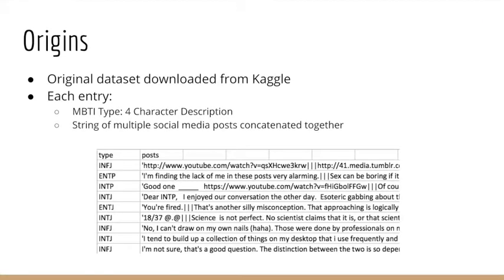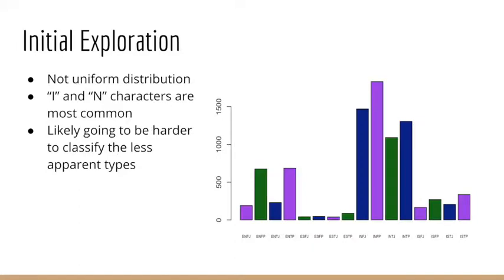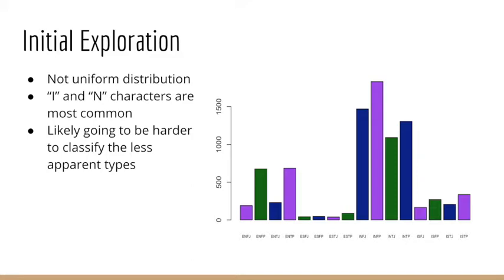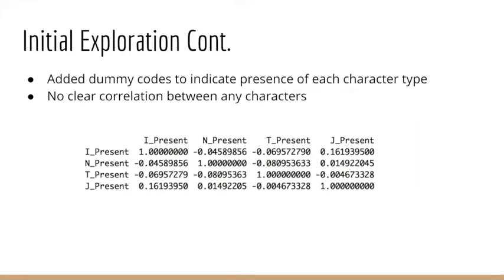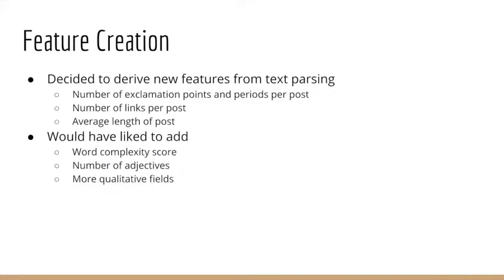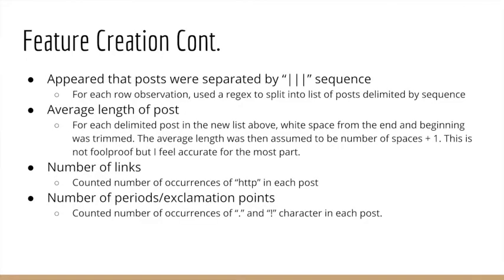DS Final Project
My final project! Full credit reacts only.